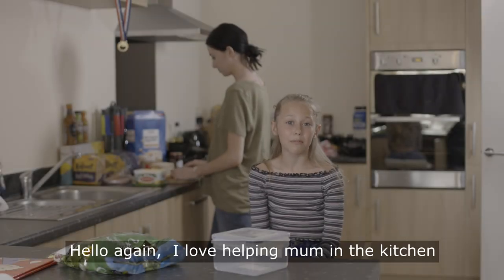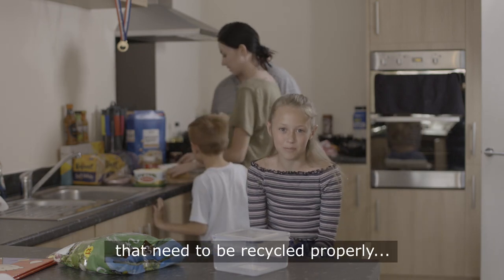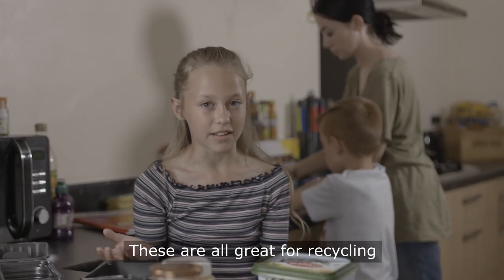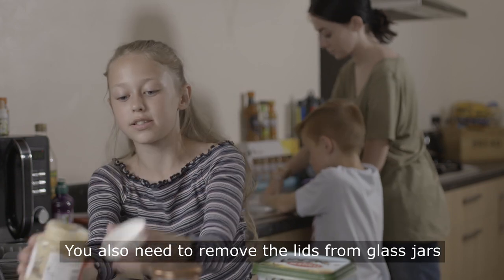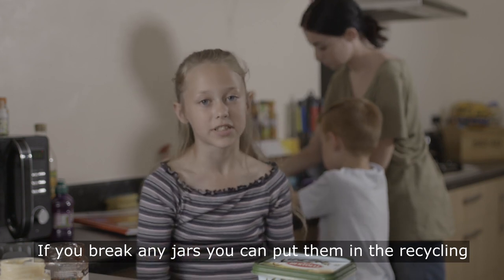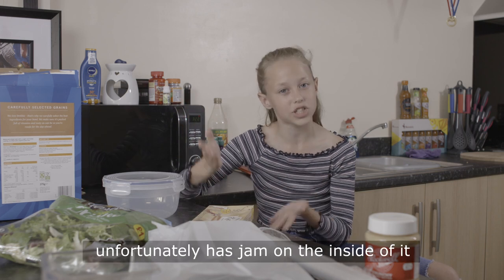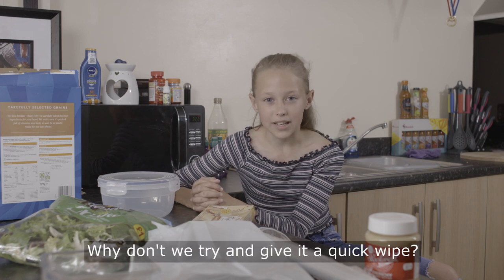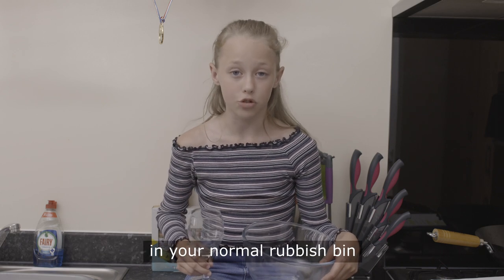Mia recycles in the kitchen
Interested in what you can and cannot recycle in West Sussex? to find out more.